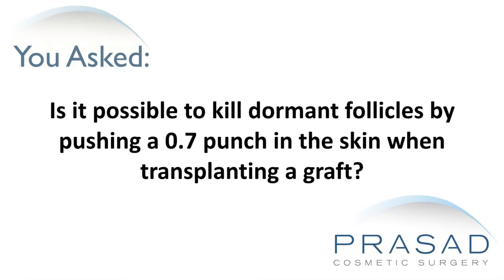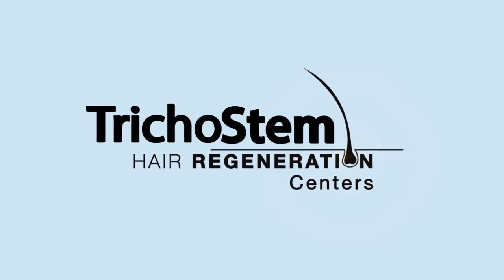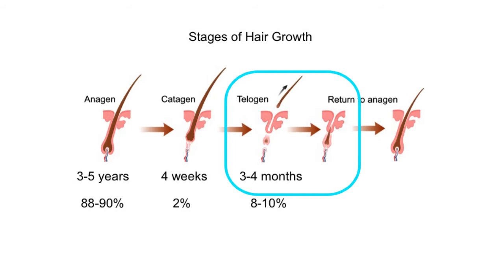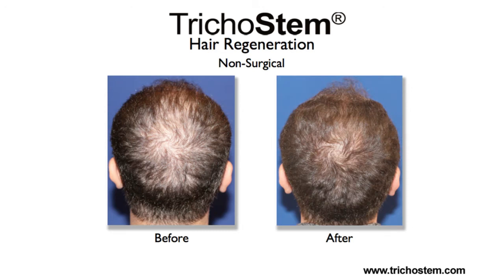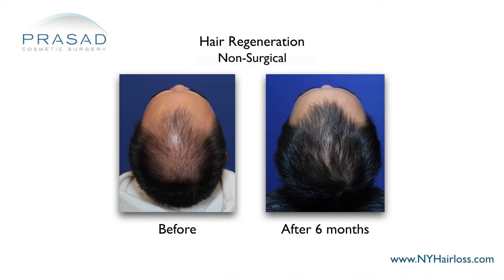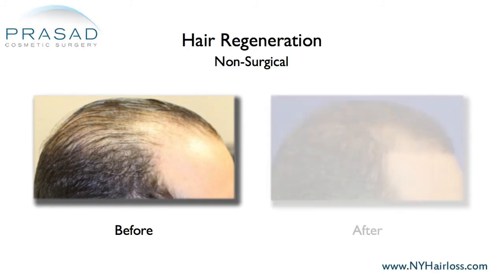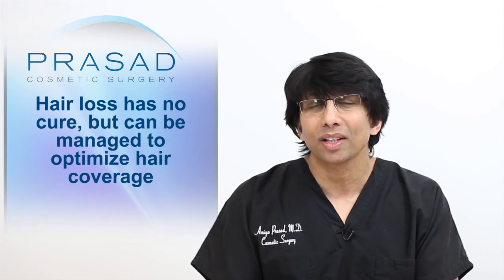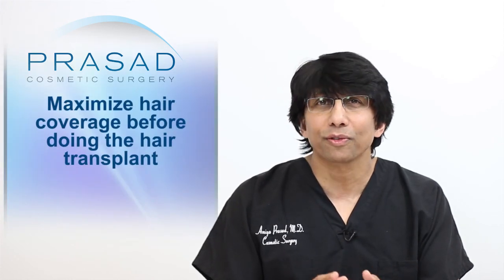How Hair Transplants can Damage Existing Hair Follicles, and a Transplant Alternative Treatment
For more results of the Hair Regeneration non-surgical treatment, please go

A man wants to know if it is possible to damage dormant hair follicles by a 0.7 punch used to transplant a hair graft.

New York hair restoration specialist Amiya Prasad, M.D. reviews their concerns in his video, and explains how it is possible for hair transplants to damage existing hair follicles due to the traumatic nature of the procedure, and a treatment used as a hair transplant alternative, or as a way to improve hair graft survival, growth, and thicken native thinning hair:

1:04 — Dr. Prasad details his background training in cosmetic oculofacial plastic and reconstructive surgery, as well as his experience as a hair loss specialist and founder of TrichoStem™ Hair Regeneration Centers

2:13 — Dr. Prasad explains how androgenetic alopecia affects the hair

3:01 — Extent of collateral damage caused by hair transplant is dependent on the density of existing hairs

3:33 — How the combination of extracellular matrix and PRP can thicken thinning hairs

3:44 — The development of the Hair Regeneration treatment, and how it helps with hair loss

4:08 — How Dr. Prasad developed a treatment classification system for his hair loss patients

4:48 — How the Hair Regeneration treatment can yield results that exceed that of 2 hair transplants

5:34 — Dr. Prasad explains his treatment strategy for hair loss using Hair Regeneration and a DHT blocker

7:12 — How a hair transplant does not stop hair loss, & how Hair Regeneration can optimize scalp coverage

7;42 — How a punch can damage hair follicles and cause inflammation that will compromise the grafts

8:15 — How some people who’ve undergone megasession hair transplant surgery have lost 90% of grafts